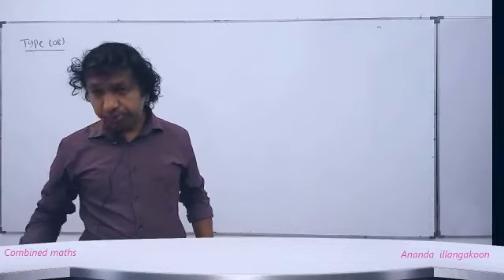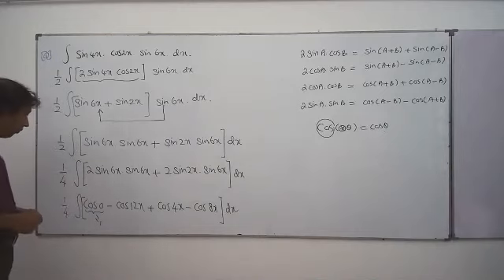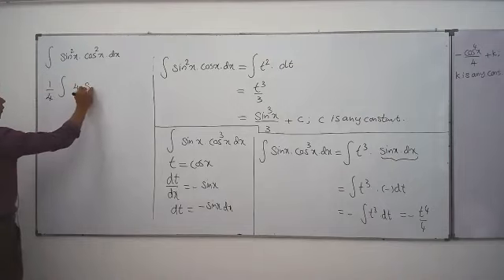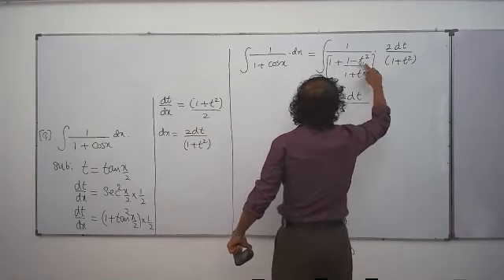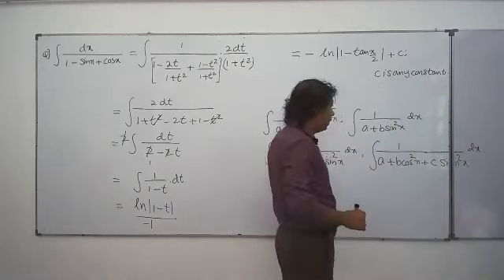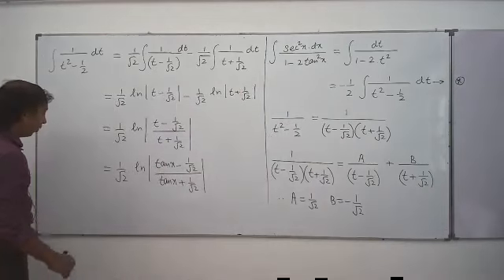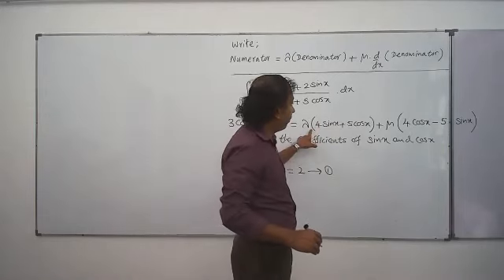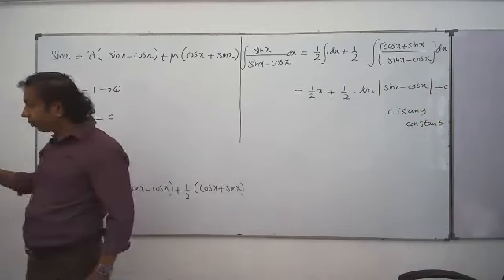Advanced Level Combined Maths | Integration | Part - 5